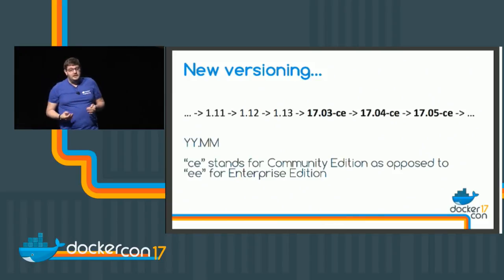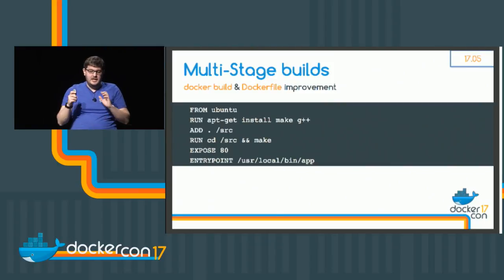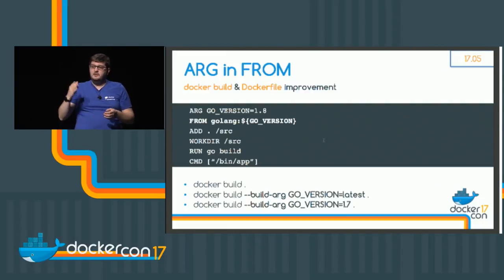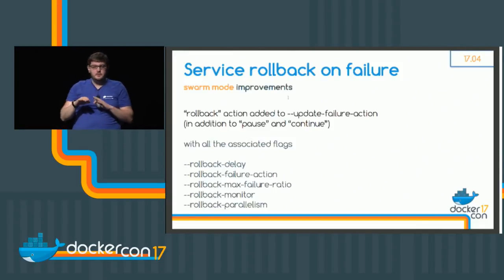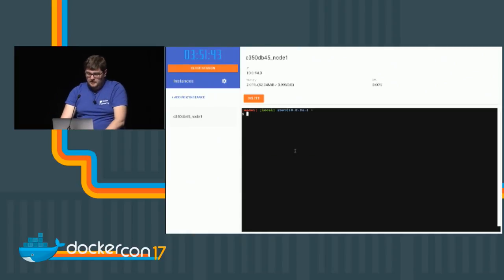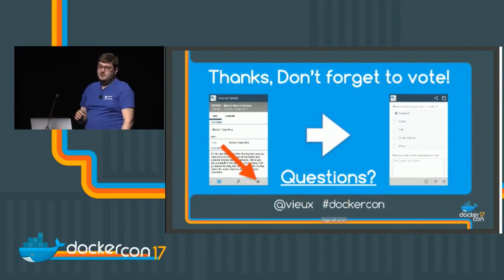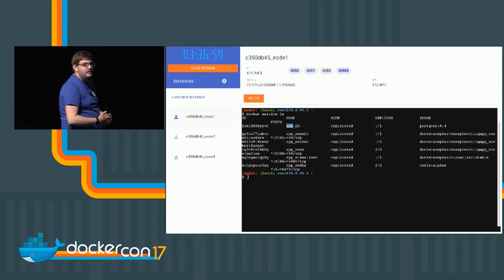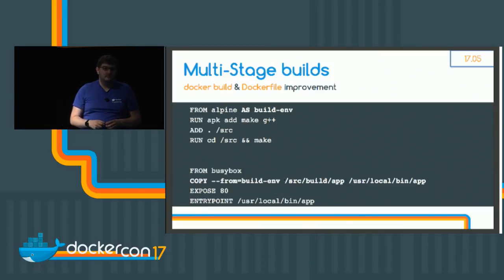What's New in Docker?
Victor Vieux - Software Engineer, Docker, Inc

It’s the first breakout after the keynote and you need to know more about all the latest and greatest Docker announcements. We've got you covered! In this session, Victor Vieux, will go deeper looking into what's new with Docker, demo the latest features and answer your questions.